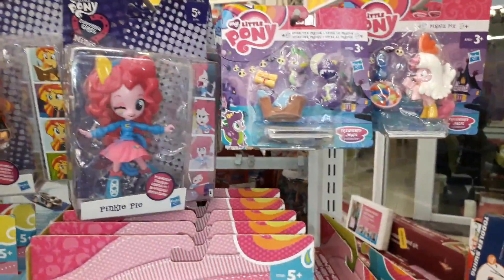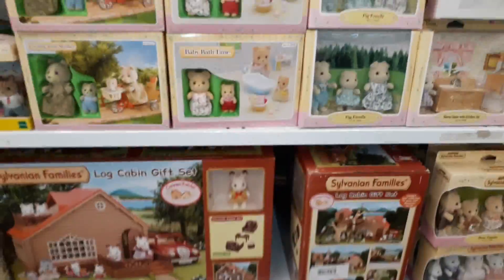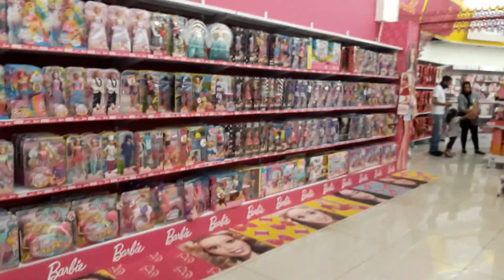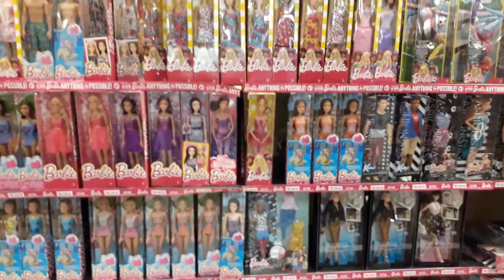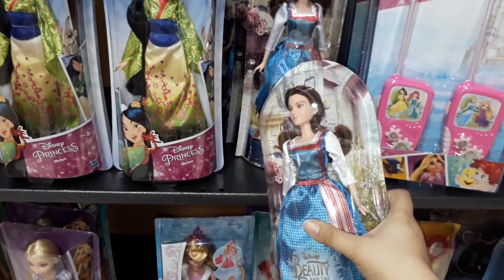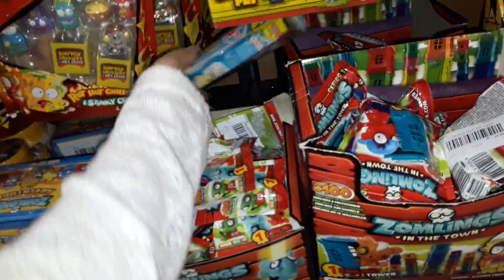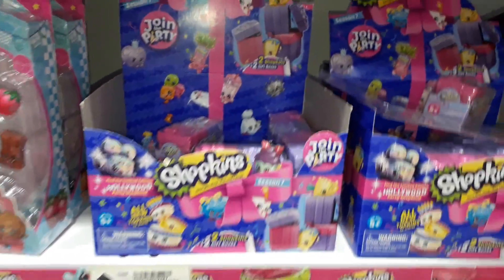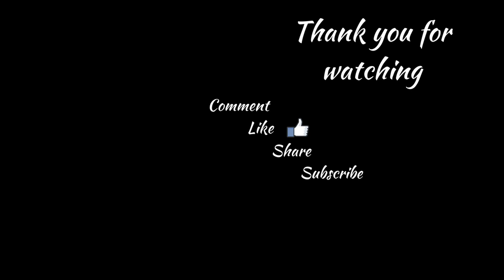Toy Hunt #1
Toy shopping! There cannot be something more fun to do in a mall, well... at least for me. We went out of town to go buy some animal food and popped in by a few toy stores.

A toy haul video will follow soon, including some awesome news.

PS: Now you can put a face with the voice.

SOCIAL MEDIA!